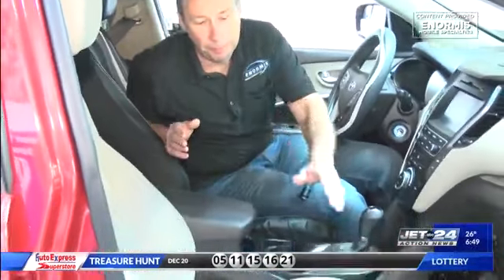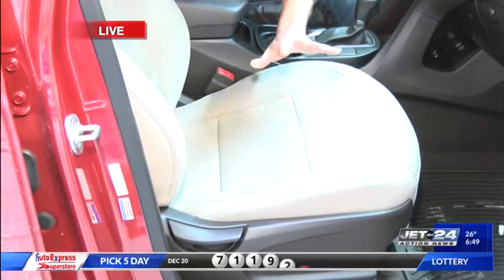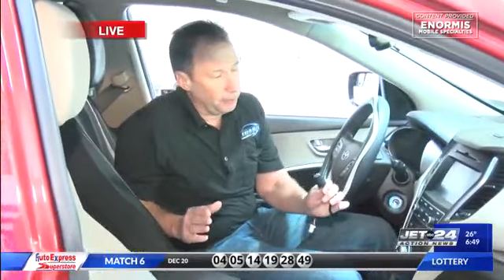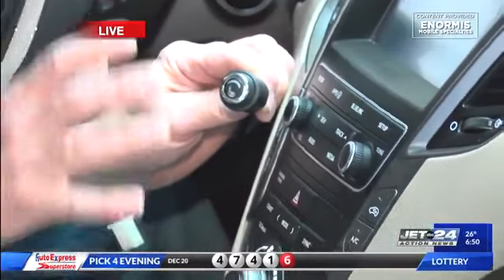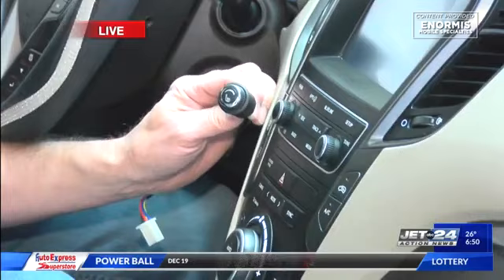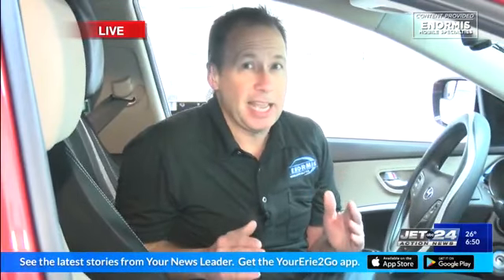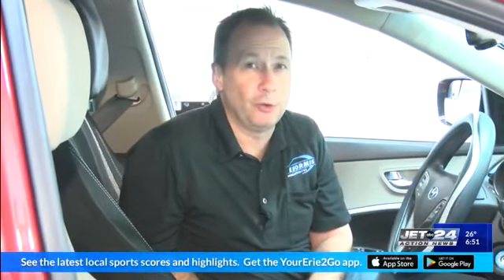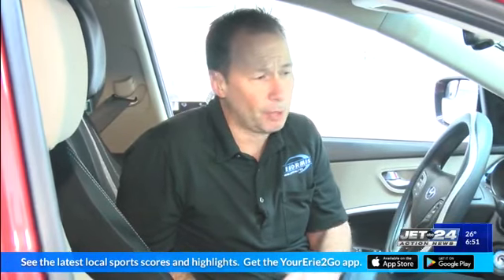Not all heated seat installs are the same and cold Temps WILL expose weak batteries.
On this video I talk about the difference in heated seat switches and the locations In which they are installed. I also discuss cold temperatures will prevent vehicles from starting because of batteries that are aged and older and weaker.
 It's not uncommon for people to own vehicles that are 4 or 5 years old or more and as soon as it gets super cold outside their car doesn't start and sometimes people want to point fingers and blame things like remote starts and heated seat installations.